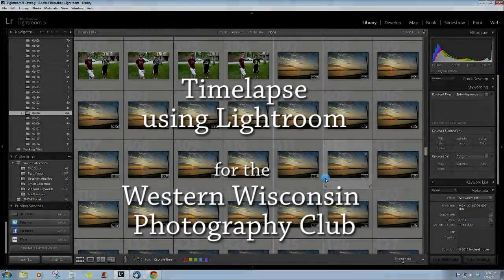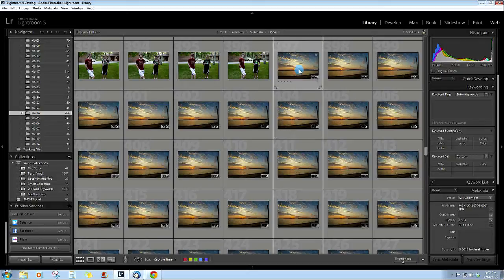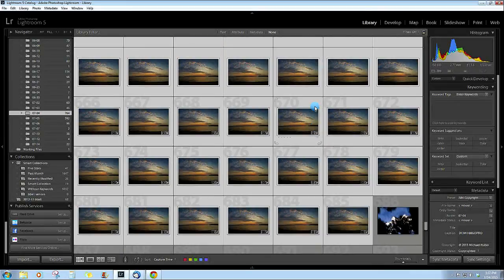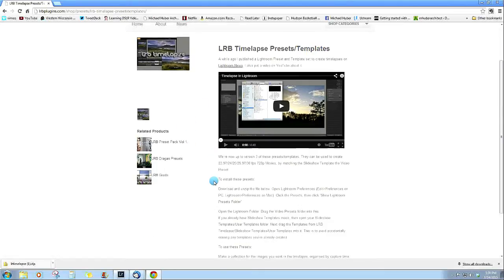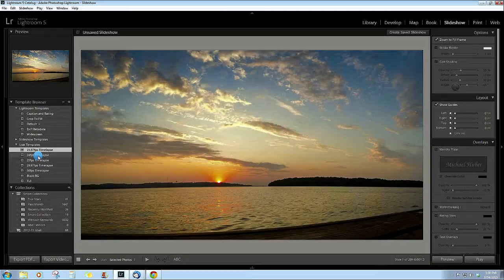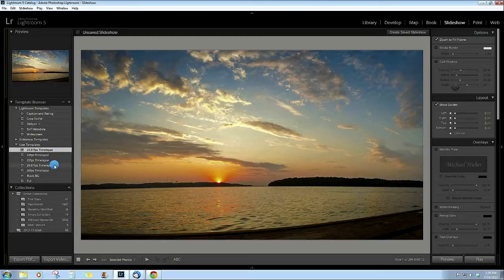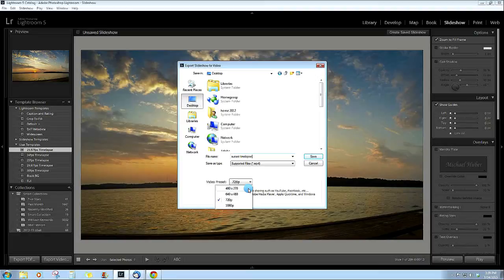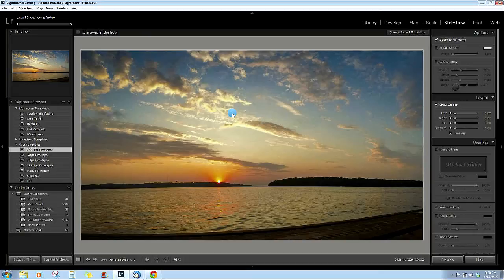Lightroom Timelapse Tutorial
Screen cast on how to use Lightroom to create timelapse videos.